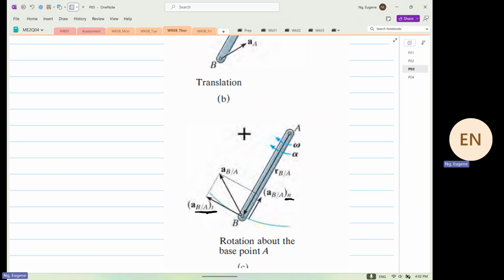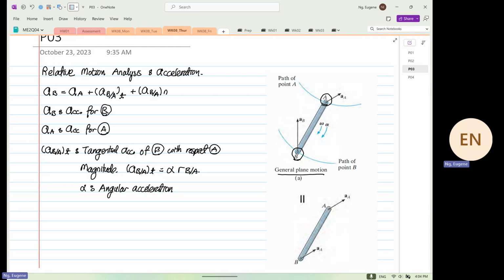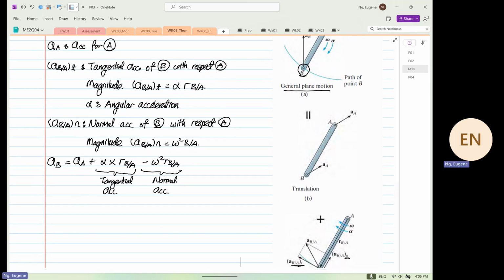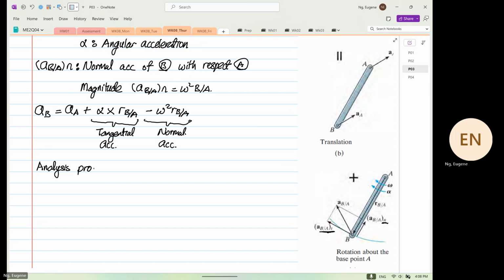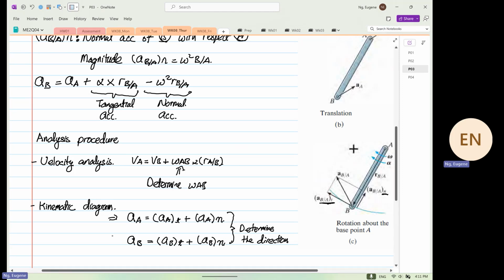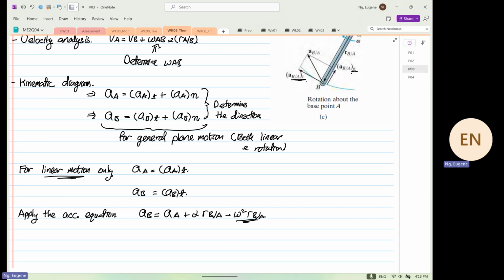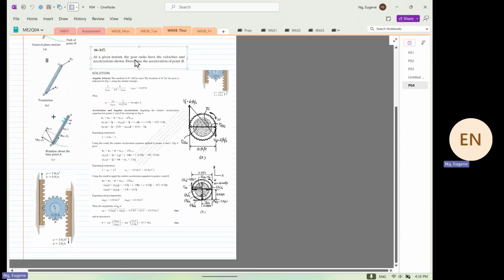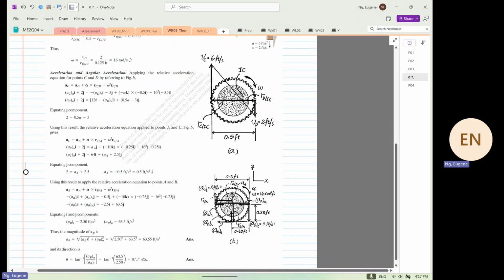Wk08 Thur P03